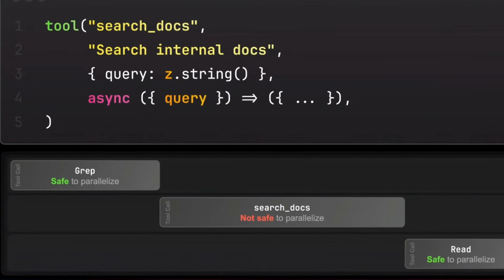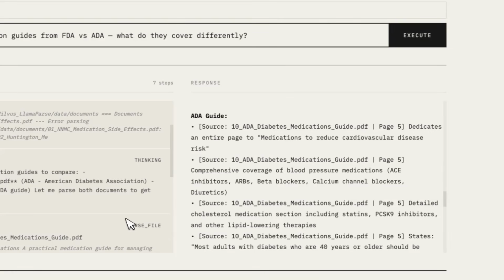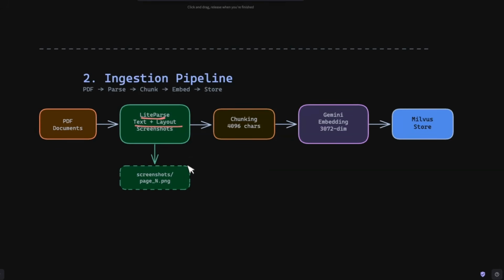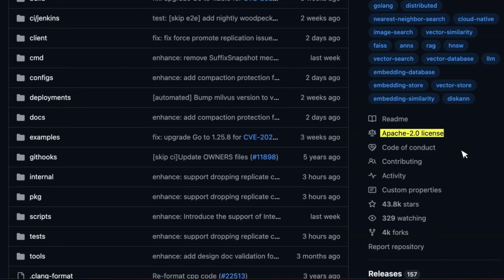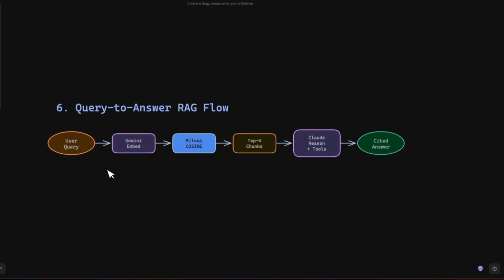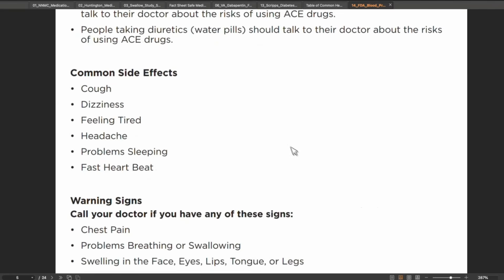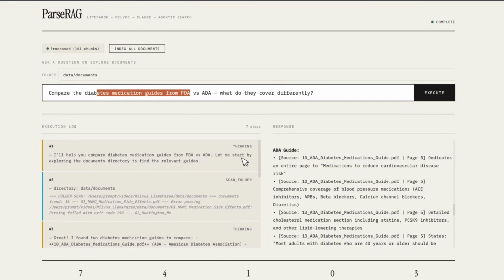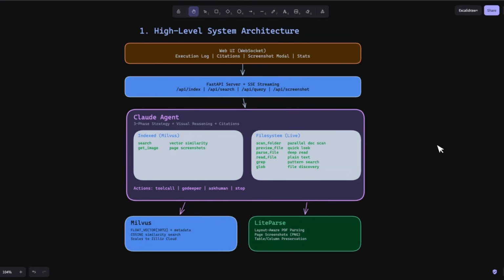RAG is Dead. Again. (Claude Agent SDK + Memory)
Claude can do a lot more than coding. In this video, I show you how to build a dual memory system using the Claude Agent SDK that combines vector search with file system tools to give your agents persistent, multi-layered retrieval over complex documents.